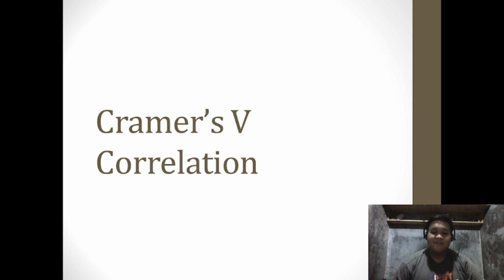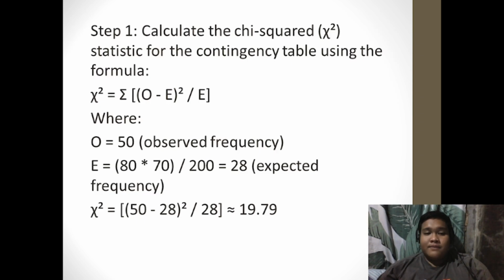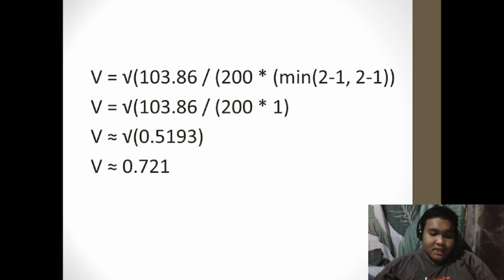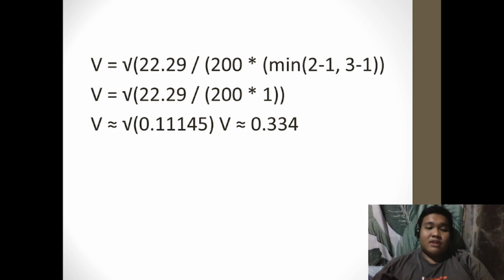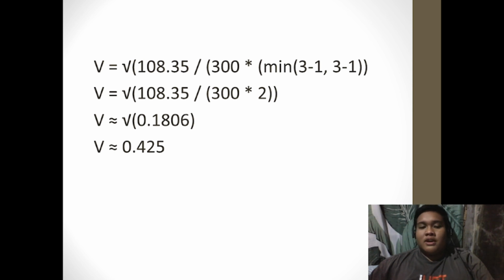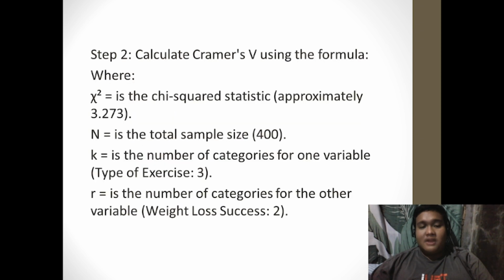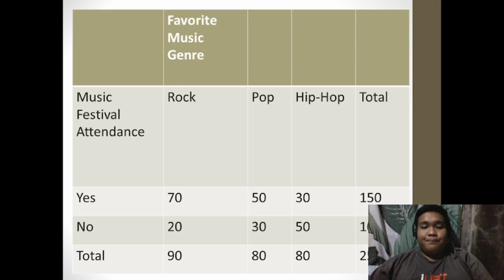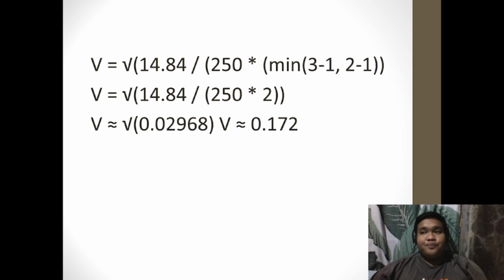REPORTING PROJECT (MMW)